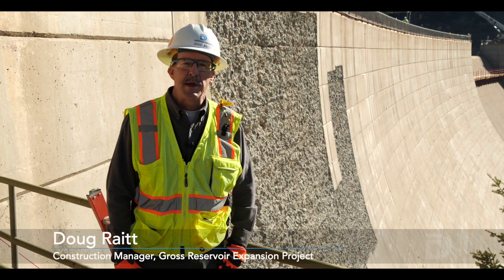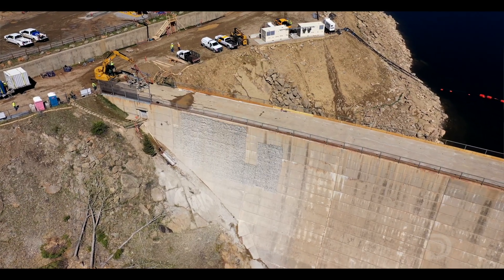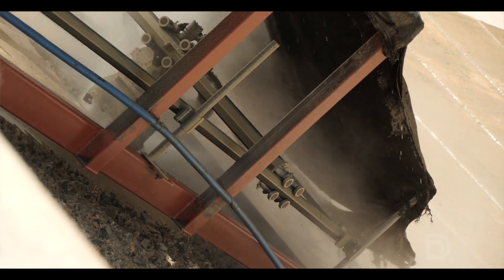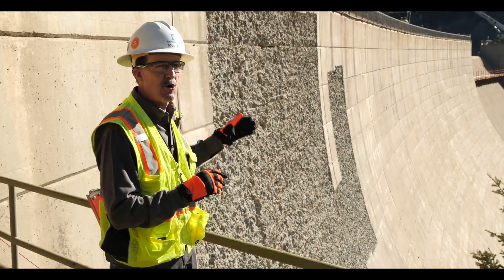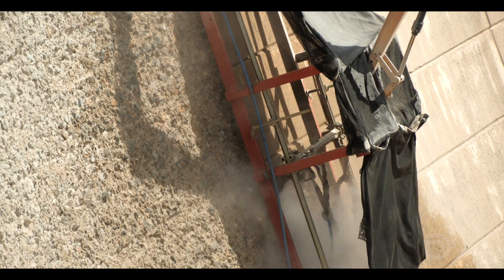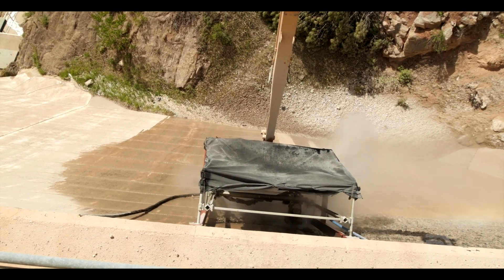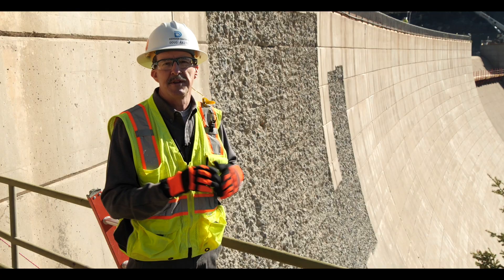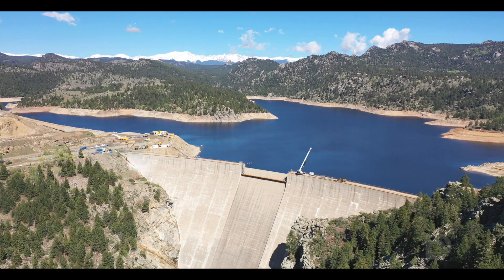Gross Reservoir Expansion Project Summer 2022 update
Denver Water is using a process called hydrodemolition to roughen the surface of Gross Dam in Boulder County, Colorado, to prepare the dam for additional concrete to raise the height of the dam.